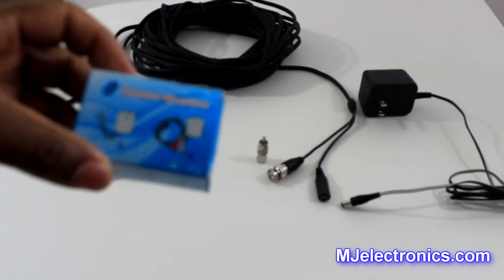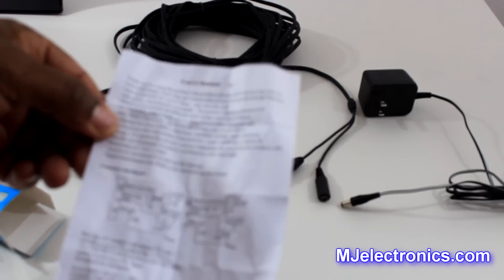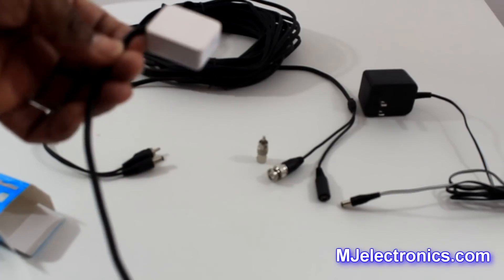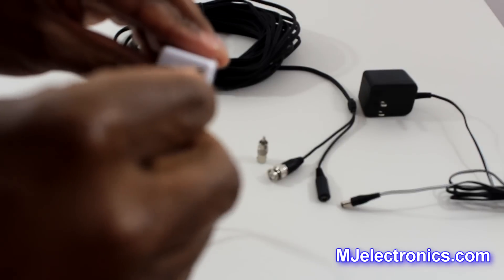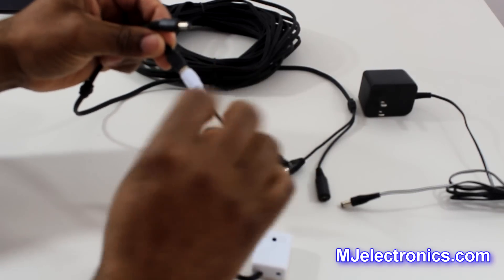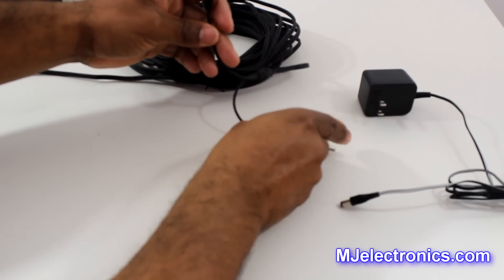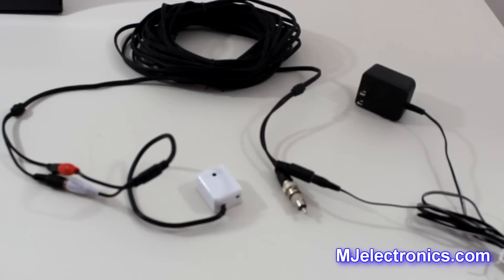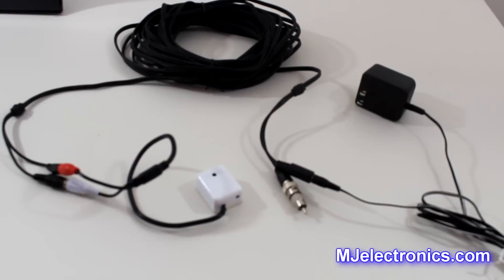Audio Surveillance CCTV Microphone MIC 3 For Security Cameras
Our most sensitive microphone ever! The MIC3 has an adjustable gain control that allows you to install it in small offices or larger areas to cover almost any indoor environment. The microphone is installed inside of an attractive white case with an external gain control to set the sensitivity. Installation is a snap with the double sided tape that is provided with the microphone. This microphone looks great installed on a drop ceiling grid or mounted flush to any smooth surface.